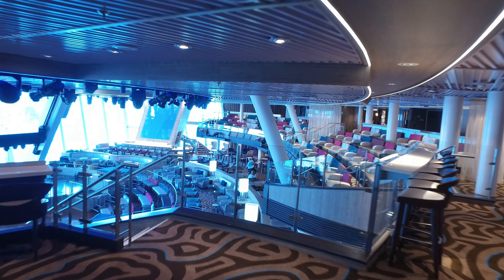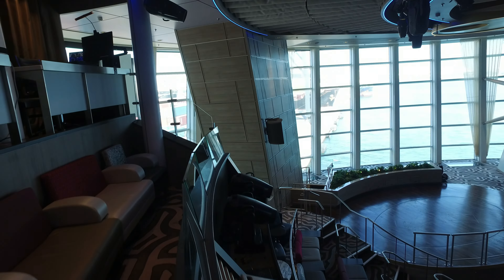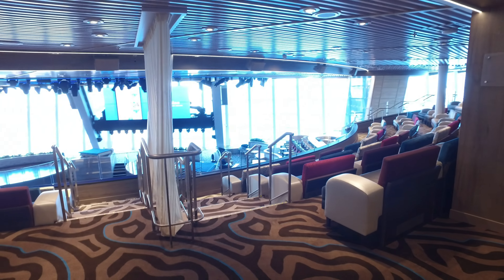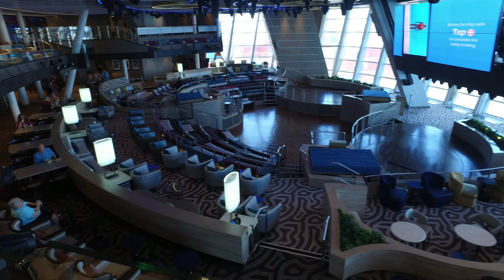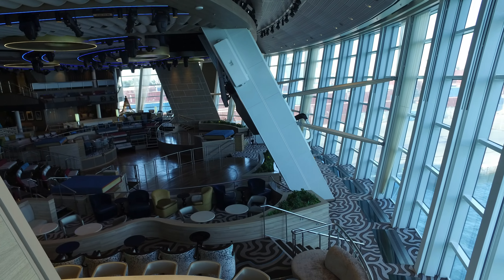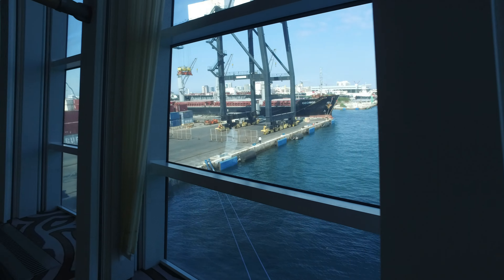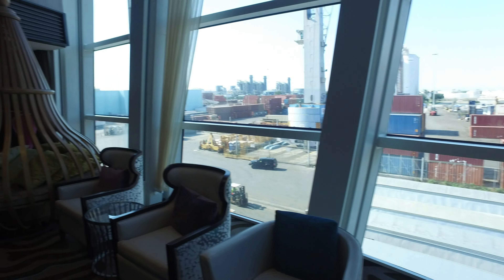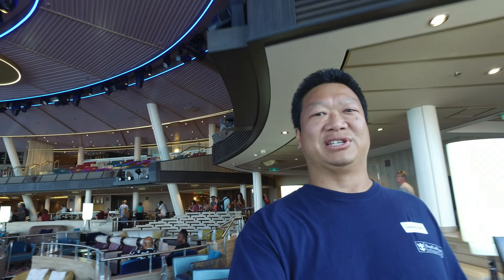Royal Caribbean Odyssey of the Seas Two70 (270°) Narrated Walking Tour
We're on Royal Caribbean's Odyssey of the Seas!
This is the awesome venue known as Two70°
Dubbed so due to it's 270°of ocean views!  This venue is located at the back of the ship on Deck Five.  It is also home to the Production Show:  The Book, Seven Chapters, One Adventure.